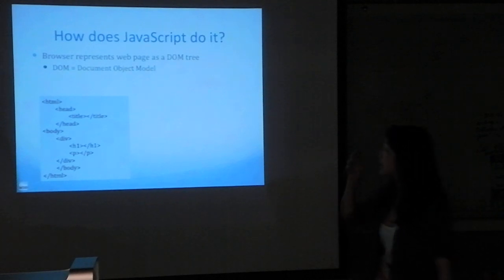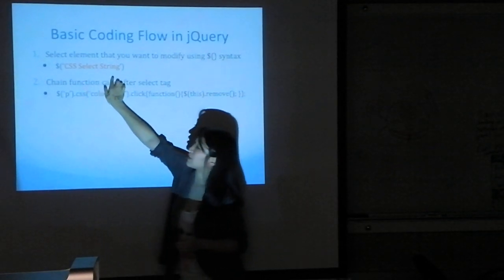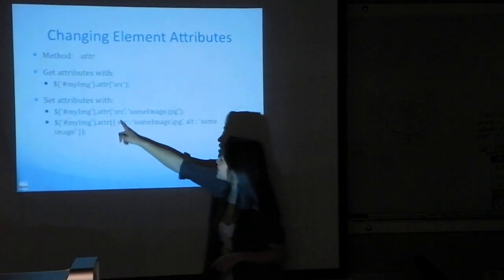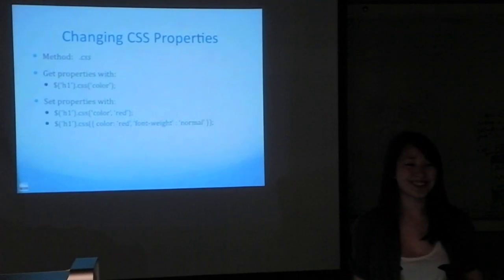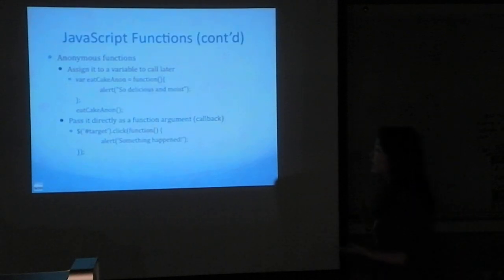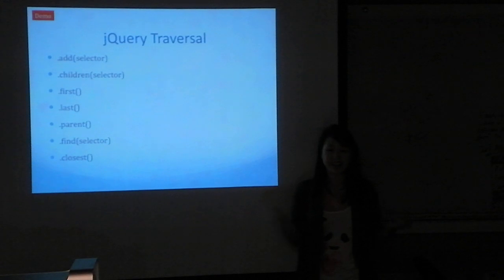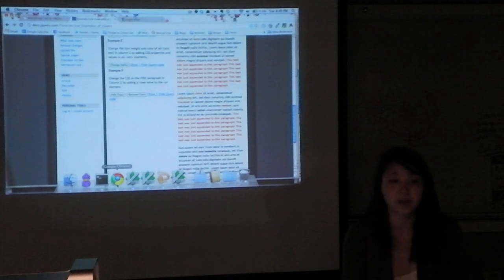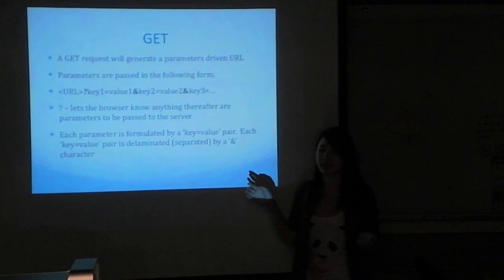Advanced JavaScript Part 1